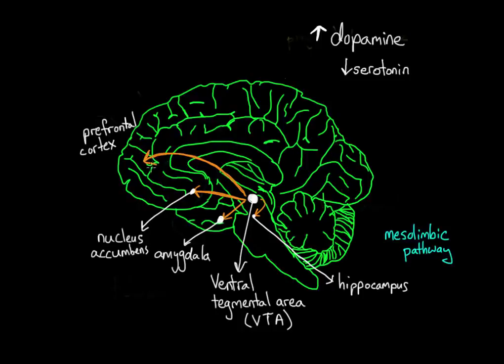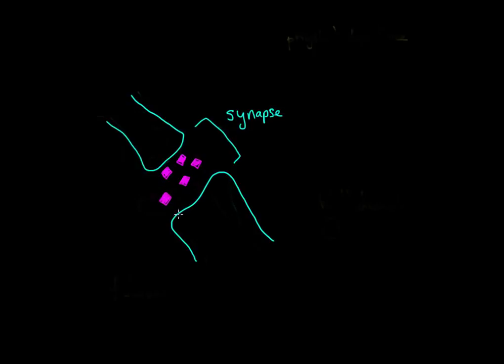תלות ונסיגה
Tolerance and withdrawal | Processing the Environment | MCAT | Khan Academy Hebrew